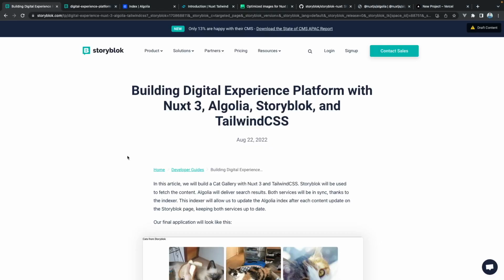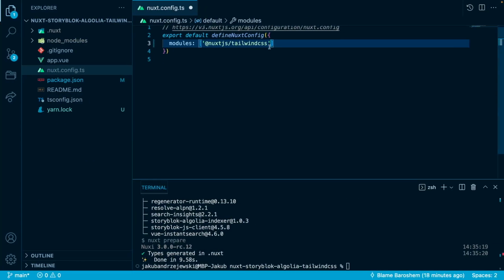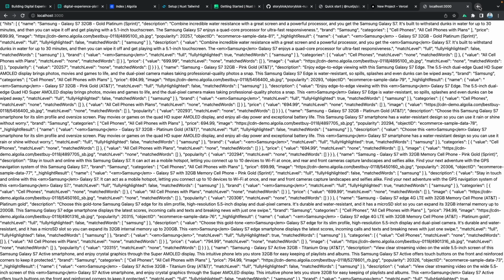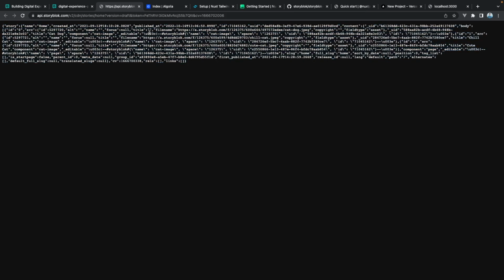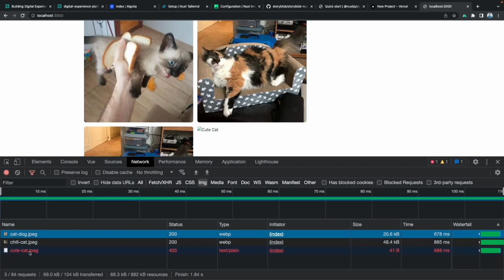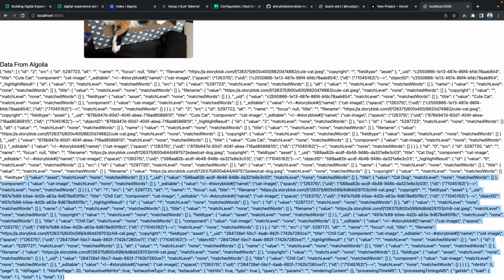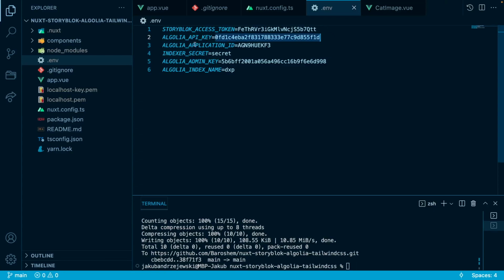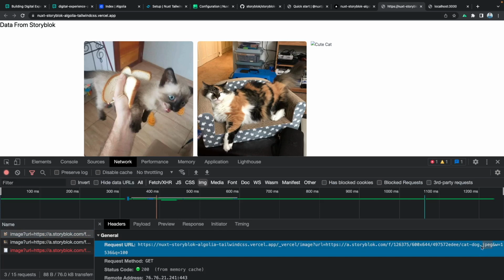Nuxt 3, Algolia, Storyblok, and TailwindCSS Crash Course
As you quite enjoyed the first live coding video, I decided to do another one! This time, I have built a very simple Digital Experience Platform with Nuxt 3, Algolia, Storyblok, and TailwindCSS. I also used NuxtImage but encountered some problems with 403 for one of the images. Finally, I have deployed the app to Vercel just to see how it works in production.

Timestamps:
0:00 Intro
0:55 Technology Stack
1:55 Nuxt project
2:15 Storyblok Dashboard
3:20 Algolia Index
3:45 Modules used in the app
5:30 Installing dependencies
6:25 Configuring modules in nuxt.config.ts
9:00 Adding environment variables
10:30 Testing if Algolia module works correctly
13:00 Testing if Storyblok module works correctly
15:10 Create CatImage.vue component
16:07 Create CatImageGallery.vue component
18:20 Add preview in Storyblok
21:00 Add NuxtImage
24:30 Add Indexer
34:00 Deploy to Vercel (and debugging some issues)